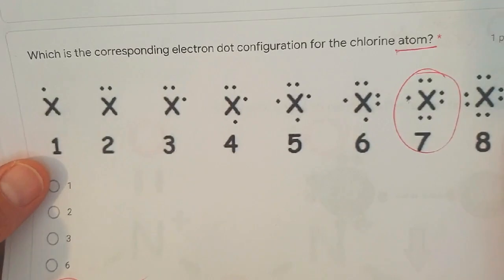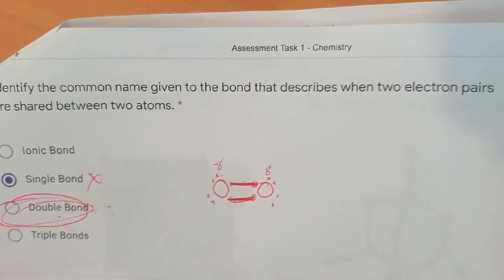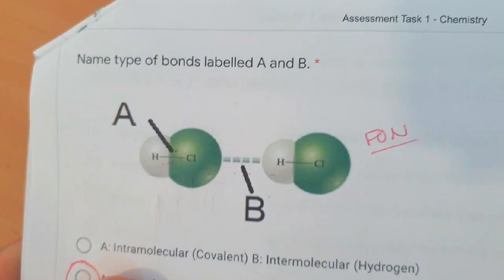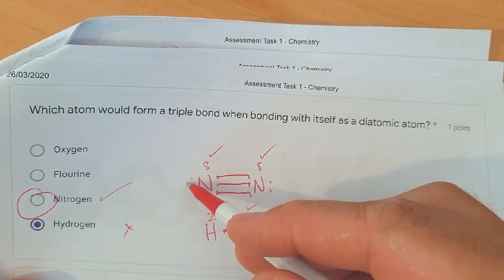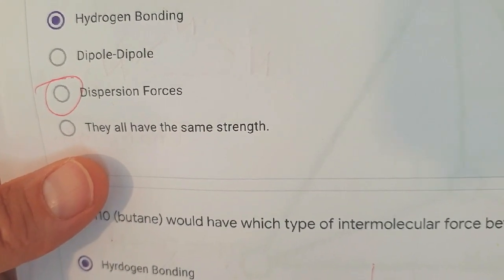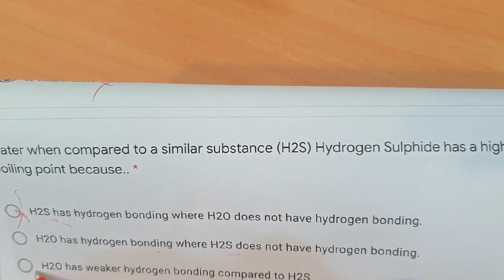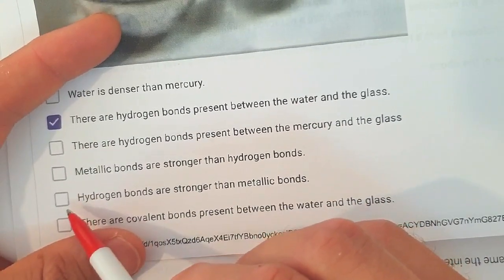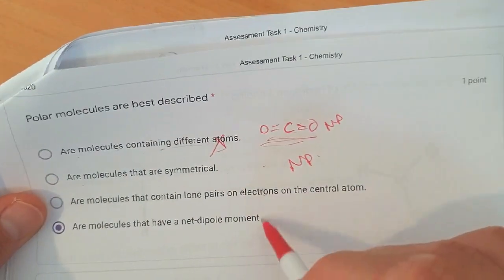Yr 11 AT1 Review